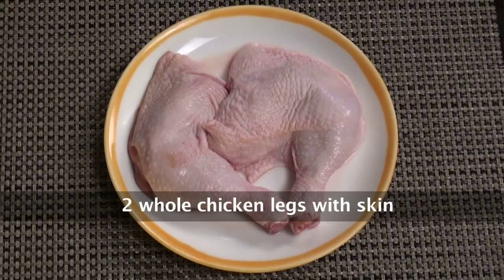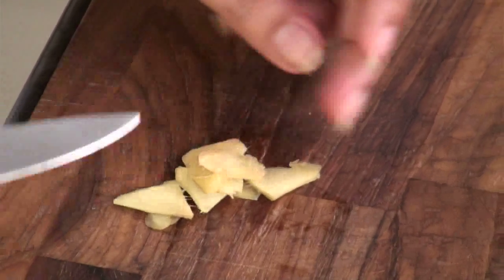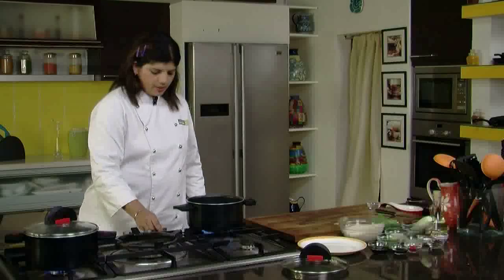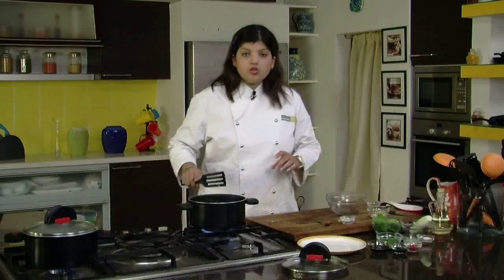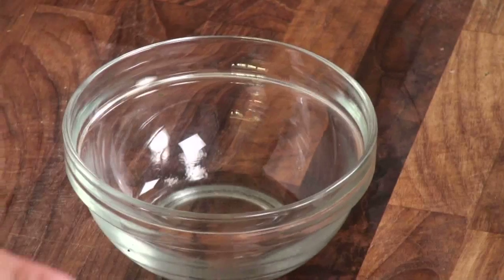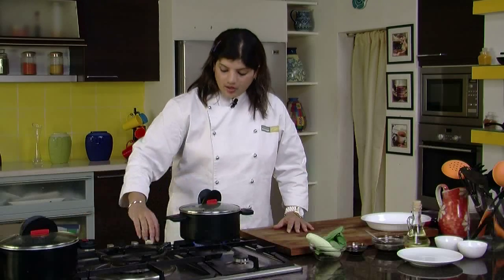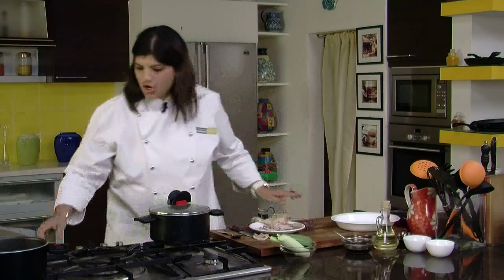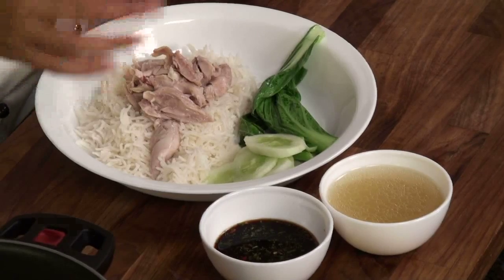Malaysian Chicken Rice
Rice served with cooked chicken pieces, salad and dipping sauce.